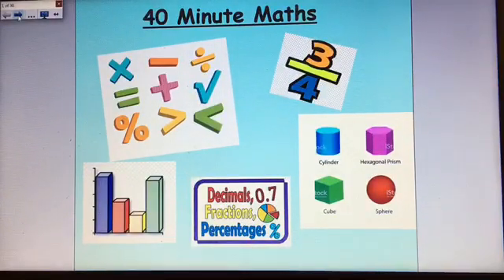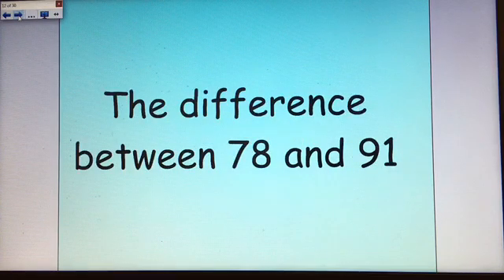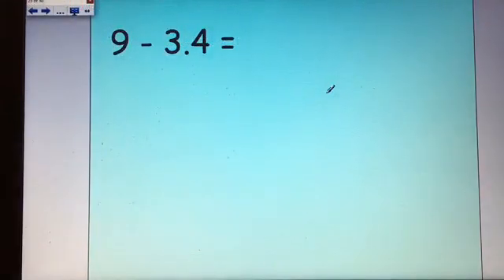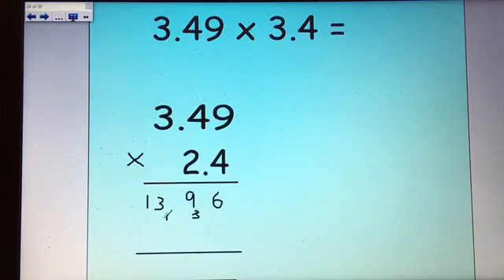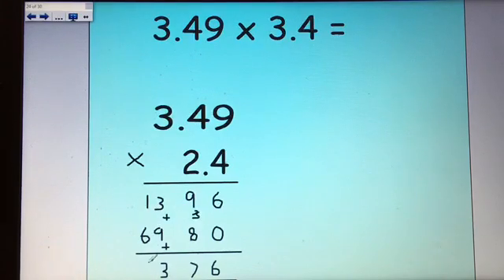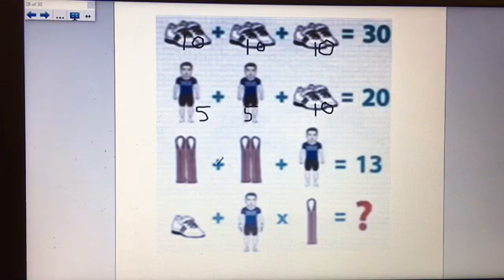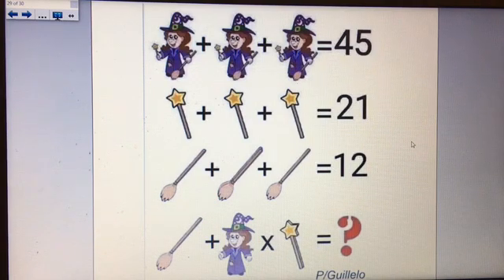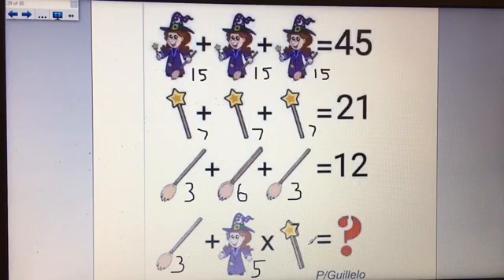40 Minute Maths - Arithmetic Wk 2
This is a lesson on arithmetic aimed at Year 5 - Year 7 pupils. If the children pause at the questions and mark their work after it should take around 40 mins.